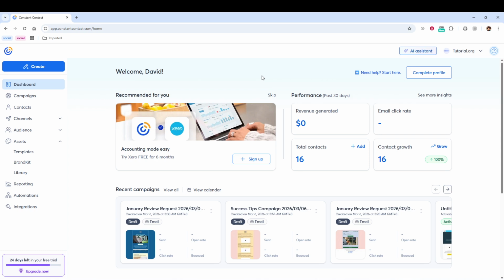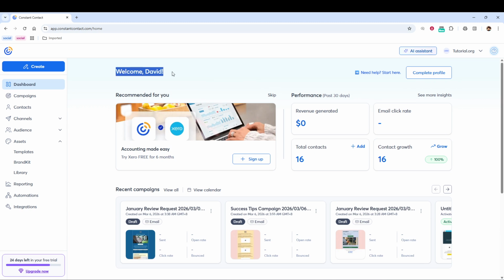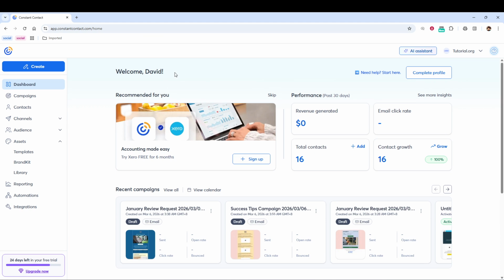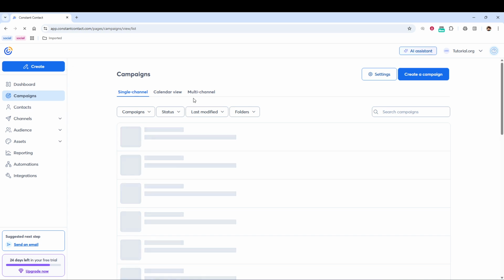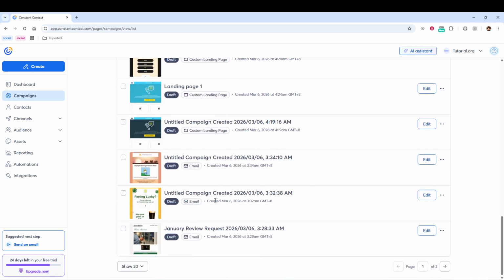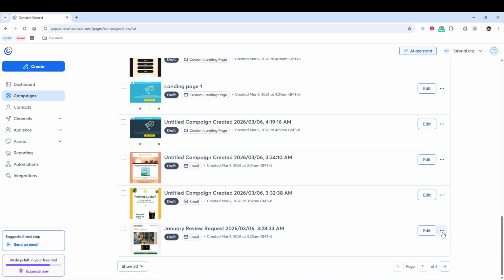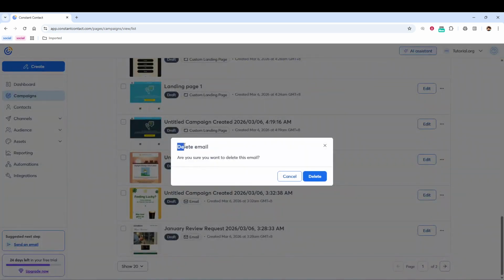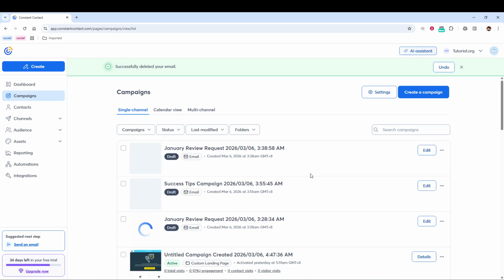How To Delete A Campaign In Constant Contact [2026 Guide]